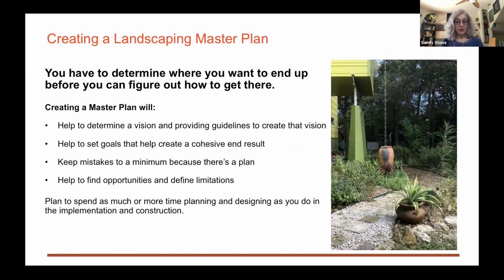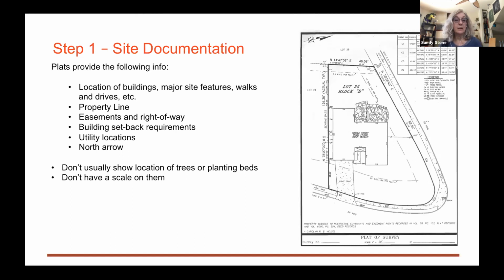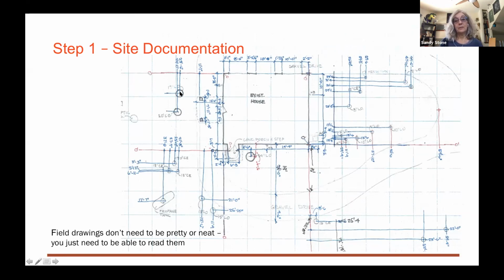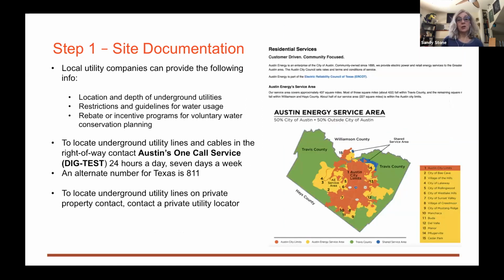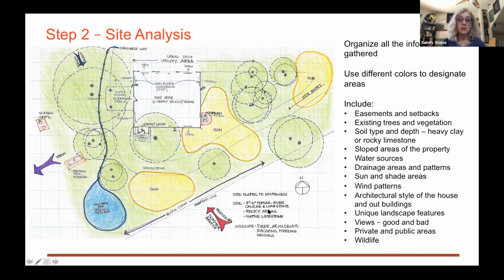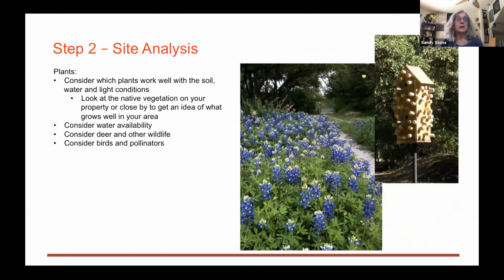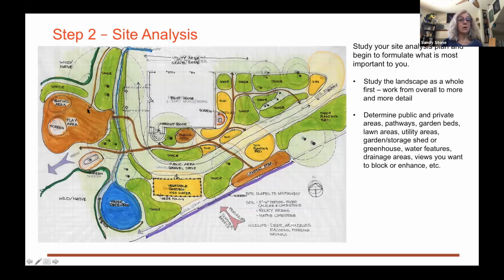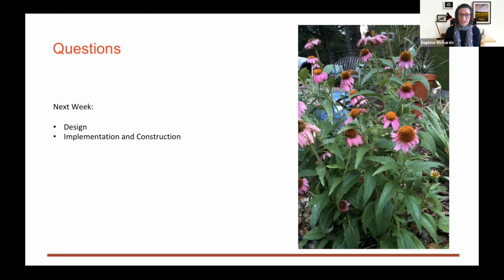Homeowner Landscaping Plans: Site Documentation & Analysis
Texas A&M AgriLife Extension presents Sandy Stone, Travis County Master Gardener in the first of a two-part series on creating a landscape plan. This webinar focuses on the steps to follow to begin your landscaping plan. Sandy shows you how to create a plan, where to gather code and zoning information, and which current site conditions to analyze. Originally broadcast 2/19/2021.